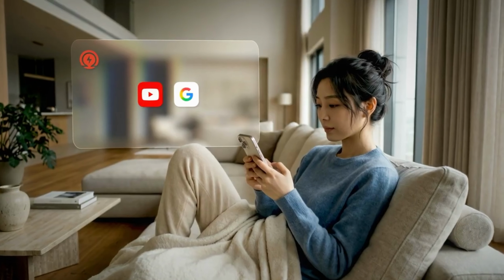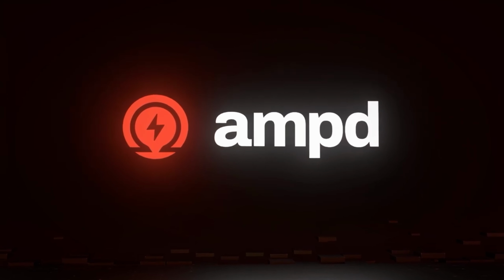How to Make a B2B SaaS Product Video Using AI (Step-by-Step)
Most SaaS teams use AI in every step of video production. Here's where it backfires — and the full workflow to do it right.

I break down a complete B2B SaaS product video production process — from strategy and references to scripting, production, and post. You'll see exactly where AI saves time and budget, and where it produces errors that cost you reshoots and client trust.

What's covered:
→ The 3 SaaS video formats and which one you actually need
→ How to research competitors and collect references using Claude and Gemini
→ Writing your first script draft with AI — including the exact prompts we use
→ What gets approved before a single frame is shot or animated
→ Where AI video generation works — and where it breaks down
→ How AI powers post-production even when you don't see it

TIMESTAMPS
0:00 Introduction
0:34 The 3 SaaS video formats
01:54 Finding references with AI (prompts inside)
04:09 Writing your script with AI
05:01 Second round of references
07:20 Where AI fits in production
08:15 Where NOT to use AI
09:02 Wrap-up

WORK WITH LAVA MEDIA
We produce video content for B2B SaaS companies — explainer videos, product demos, brand films, and AI-powered campaigns.

ABOUT THIS CHANNEL
I'm Sergey Rodin, founder of Lava Media. Every week I break down video marketing strategy, production, and distribution — for B2B companies and SaaS teams who want video that actually converts.